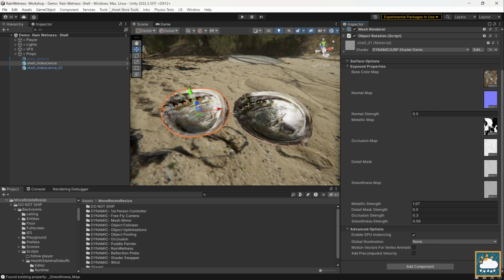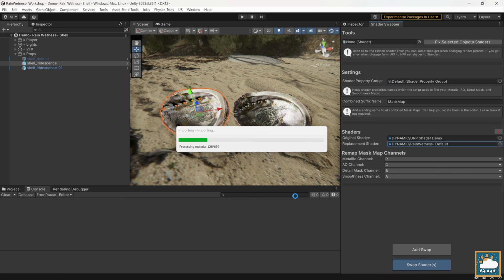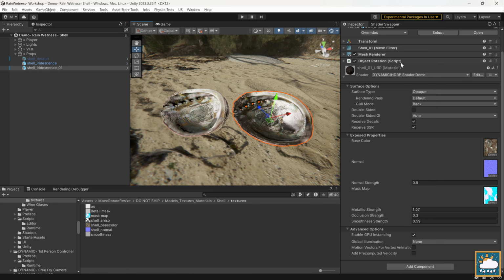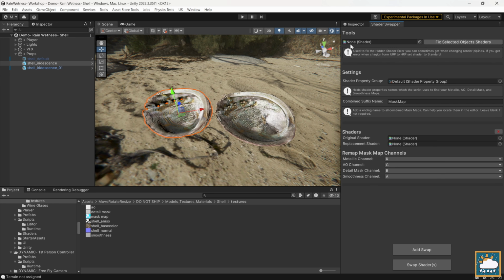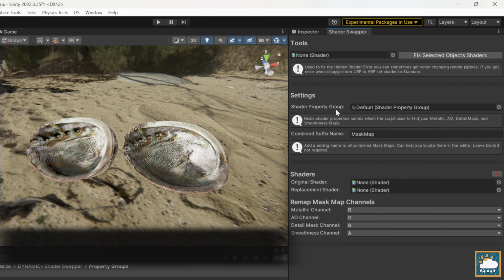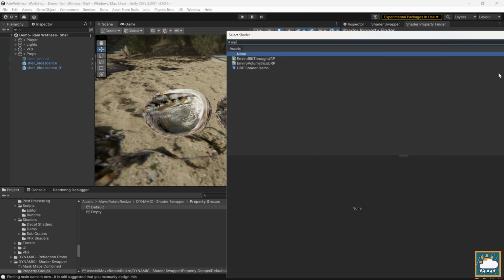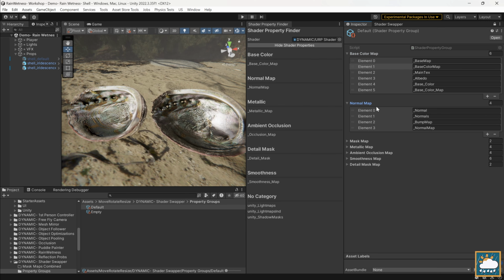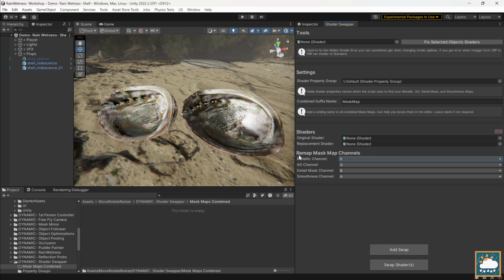Swapping Shaders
Song: AvatarArtist: KiaMusic by: CreatorMix.com
Song: White RabbitArtist: KiaMusic by: CreatorMix.com

Take your project to the next level with our powerful batch conversion tool, DYNAMIC-Shader Swapper! Specifically tailored for DYNAMIC-RainWetness shaders, this tool allows you to upgrade your shaders effortlessly. Seamlessly transfer your Base Color and Normal maps while combining metallic, ambient occlusion, detail mask, and smoothness textures into a single performance-boosting texture map.